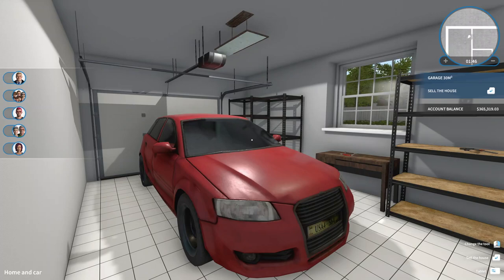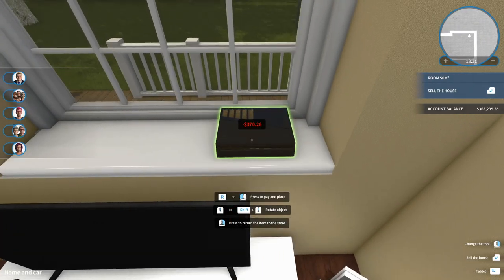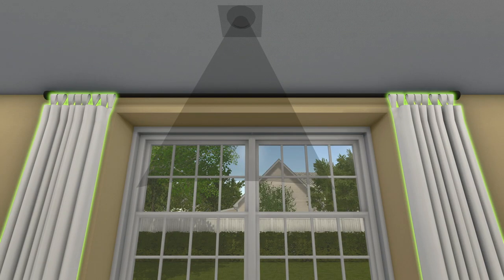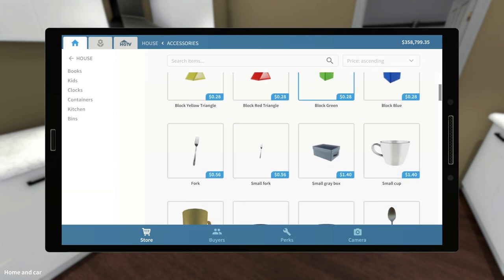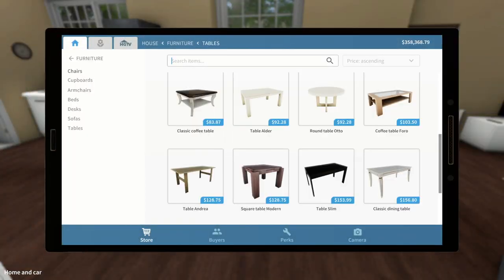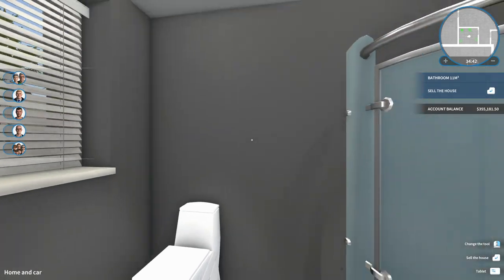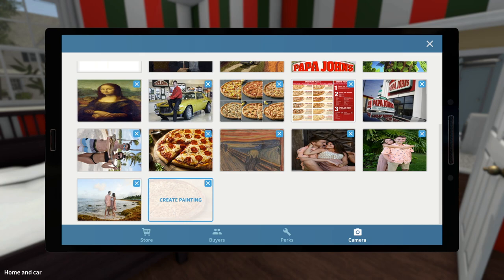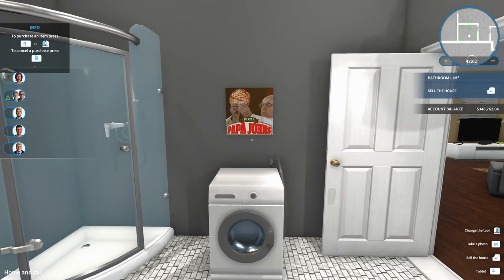House Flipper - Ep. 28 - I Ordered Pizza And Tipped The House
Ever wondered what it would be like to manage the remodel of a property? That's exactly what you do in House Flipper, except, you're also a one man crew. You do everything from painting, laying down tile, cleaning, installations, and demolition. With the main objectives being to fix and personalize your own home, fix houses in quests and buy houses to fix and sell.